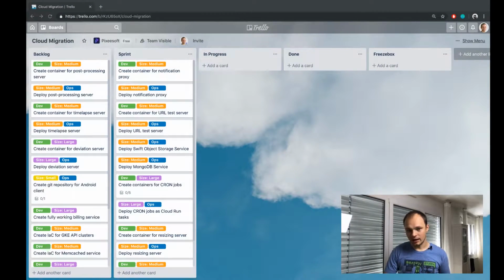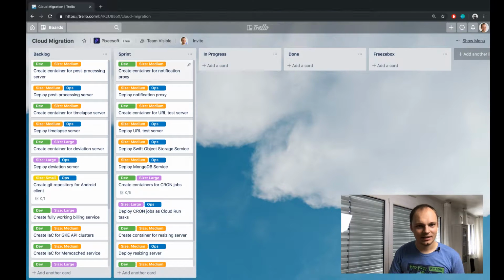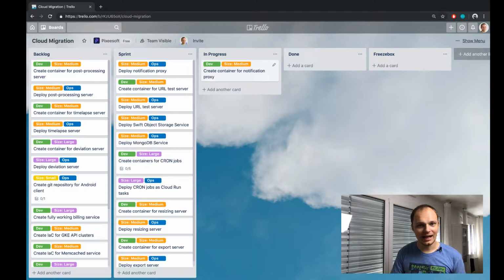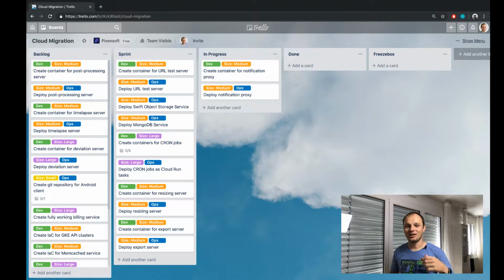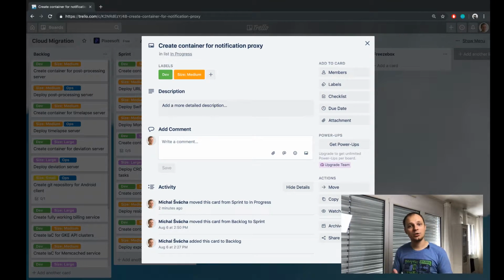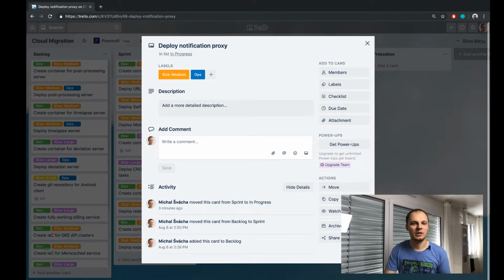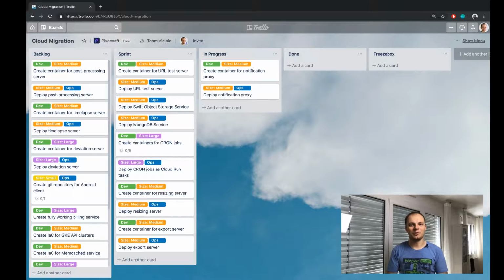Packaging code for notifications in a Kubernetes cluster!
Let's talk work! We have a notifications component to deploy, so let's talk about the ins and outs of the era before tools such as Firebase Notifications existed and you had to write everything yourself!

Also, we're going to Madrid 🇪🇸 in September for the Firebase Summit 🔥 will we meet there?

First standup in Sprint 4